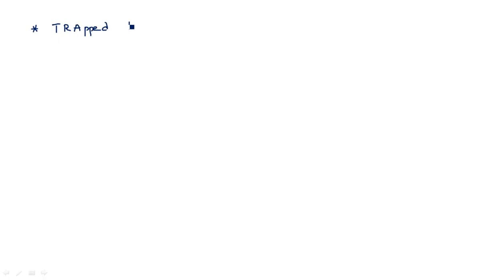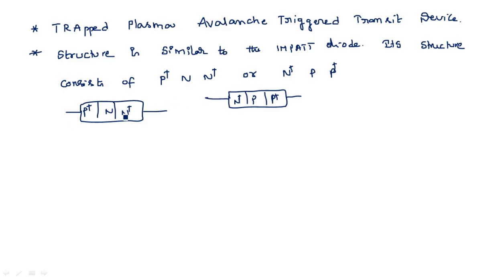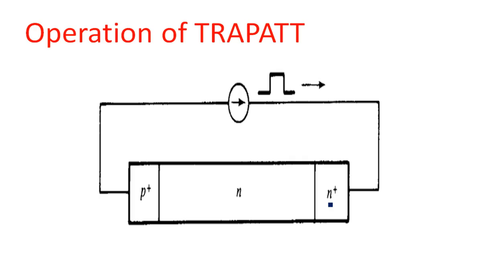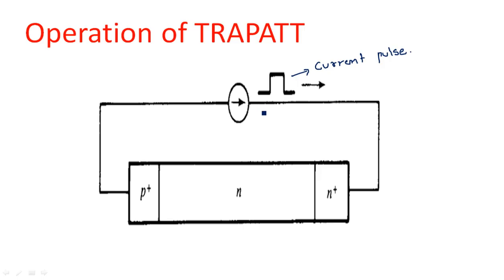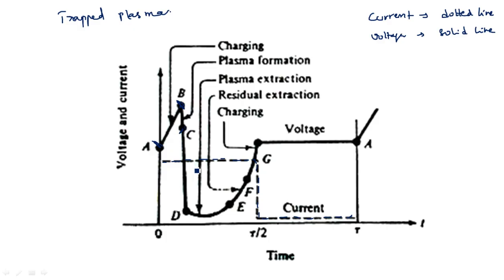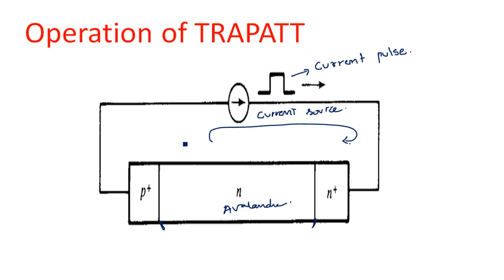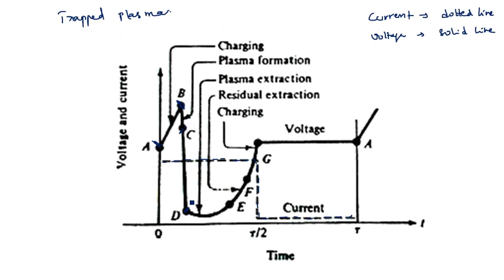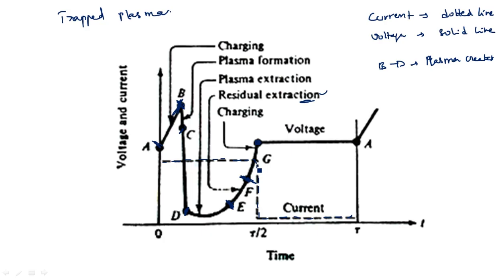TRAPATT diode | Avalanche Transit Time (ATT) Devices | Microwave Engineering | Lec-113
Microwave Engineering
Avalanche Transit Time (ATT) Devices
TRAPATT diode